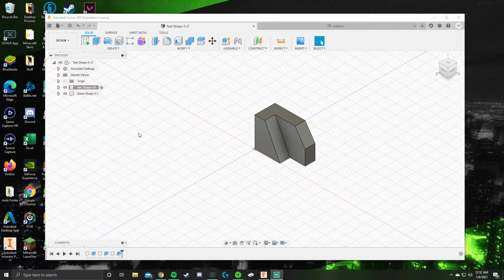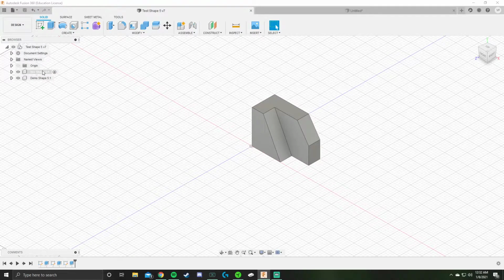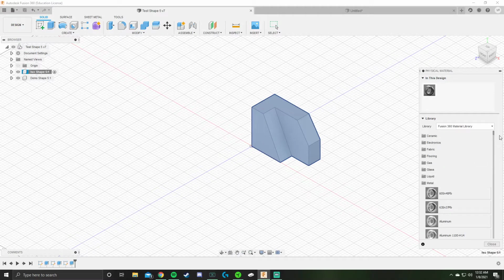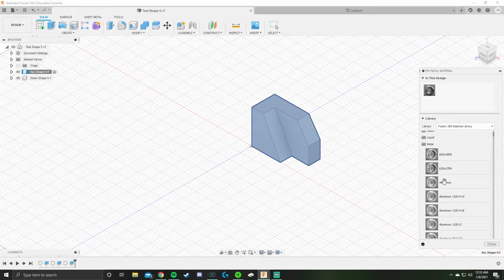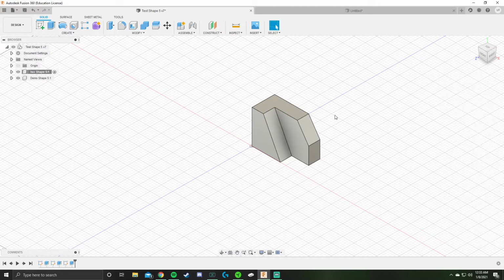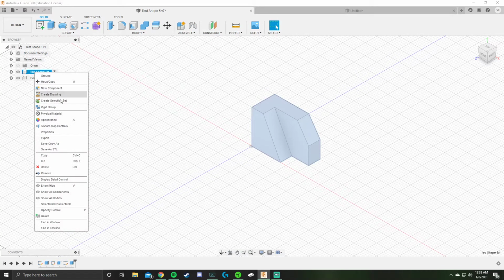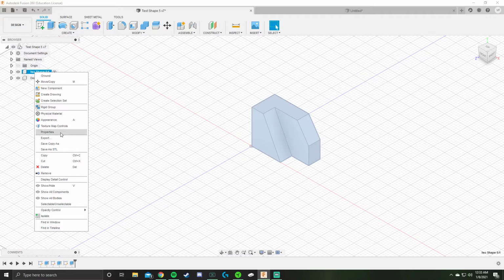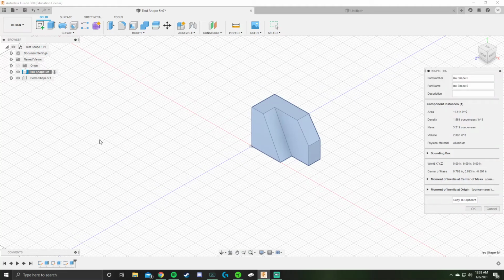Fusion | Adding a material and checking properties tab